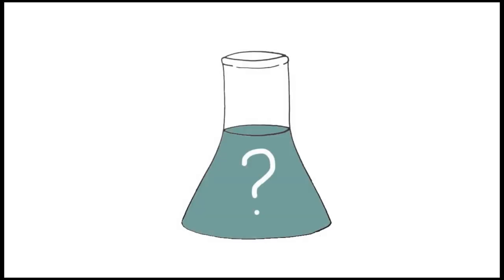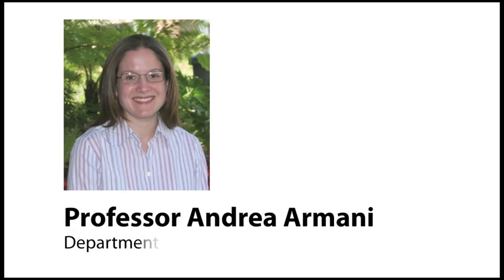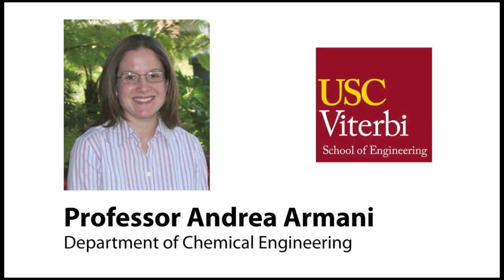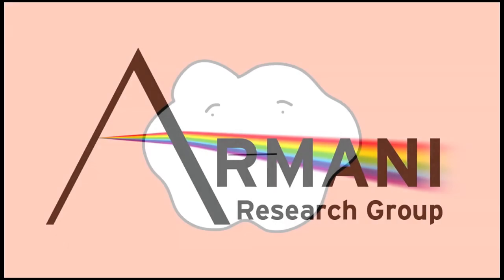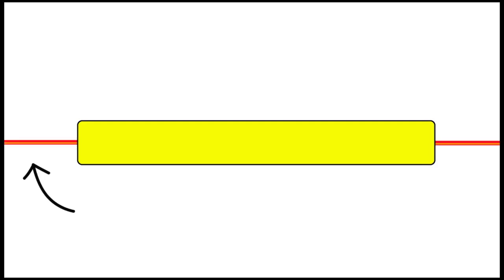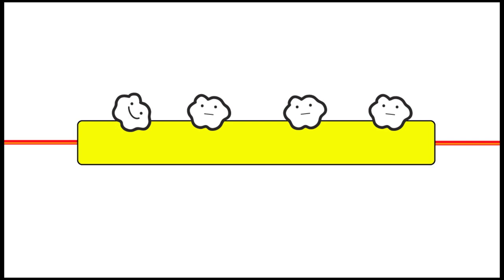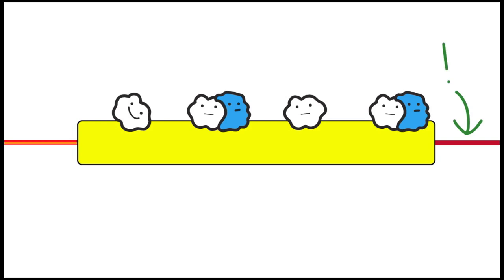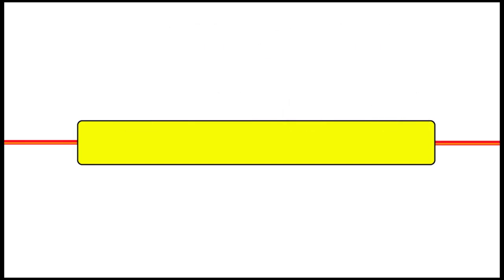Seeing With Lasers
Dr. Andrea Armani, a chemical engineering professor in the USC Viterbi School of Engineering, is able to peer into the molecular world of reactions by using lasers.

Writer/Animator - Katie McKissick